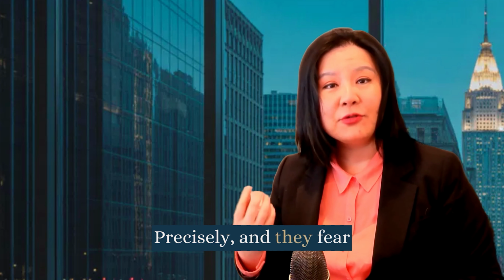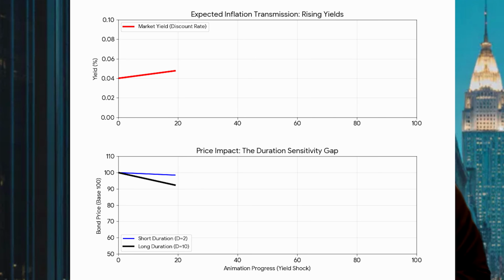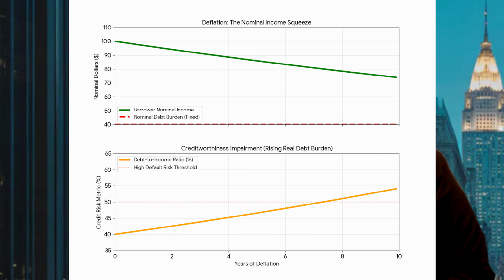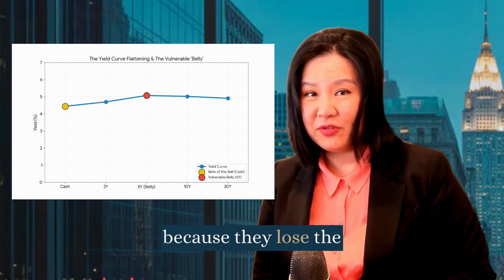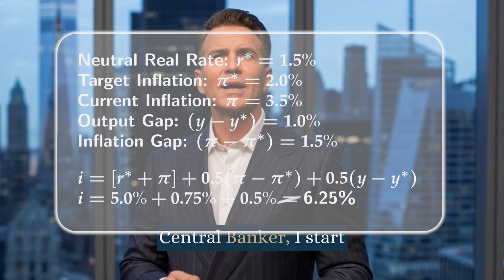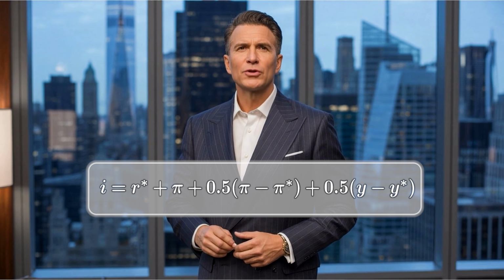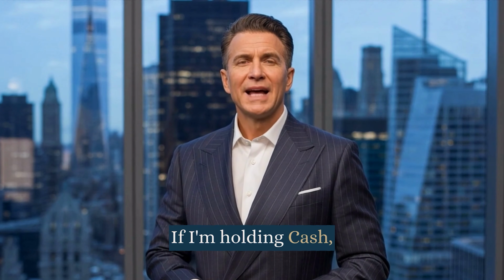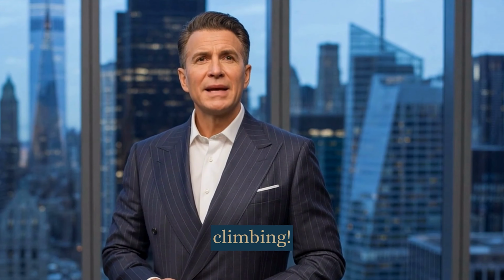CFA Level 3 Master Class: Fiscal Policy, Taylor Rule, Inflation, Lags Procyclical | Asset Allocation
Master the Most Complex Section of the CFA Level 3 Morning Session. Welcome to the StudyBuddy Academy Pro intensive on Capital Market Expectations. This isn't just another lecture; this is a deep-dive simulation designed to help you FORMULATE, JUSTIFY, and DISCUSS asset allocation decisions with the precision of a Charterholder.

In this module, DigiJames and TalLe guide you through a real-world scenario analysis, pitting Monetary Policy against Fiscal Policy to see which moves the needle for your portfolio.

Inside This Academy Pro Simulation:

The Taylor Rule Numerical Simulation: A step-by-step walkthrough using custom variables (Neutral Real Rate, Trend Growth, Inflation Targets) to calculate the Target Nominal Policy Rate.

The Central Bank "Reaction Function": Why the Output Gap is the primary driver of interest rate volatility and how to predict the Zero-Lower-Bound (ZLB) response.

Monetary vs. Fiscal Policy Lags: We contrast "Long and Variable Lags" in interest rates with the "Automatic Stabilizers" of fiscal regimes.

The Asset Performance Matrix (Pro Level): A comprehensive breakdown of how Cash (T-bills), Nominal Bonds, Equities, and Real Estate behave during a Negative Supply Shock (Stagflation).

The "Pushing on a String" Scenario: Why expansionary policy fails to jumpstart an economy during a debt-deflation spiral.

Command Words Mastered in This Video:

JUSTIFY the inclusion of zero-duration assets in an inflationary regime.

FORMULATE a policy rate using the Taylor Rule "Reaction Function."

CONTRAST the effectiveness of fiscal vs. monetary stimulus during a recession.

DISCUSS the impact of anchored vs. unanchored inflation expectations on the Horizon Structure.

[Visual: Taylor Rule Formula and Asset Class Performance Grid during Stagflation]

Stop studying harder. Start studying smarter. Join the thousands of candidates using StudyBuddy Academy Pro to bridge the gap between "knowing the material" and "passing the exam."